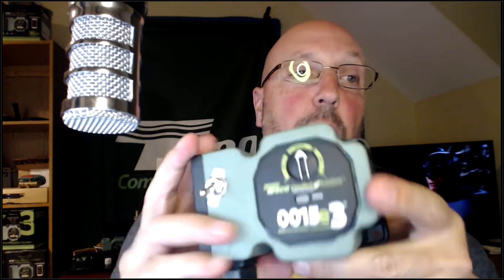00e Circulators SureStart Demonstration from Taco After Dark Webinar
The hi-efficient 00e series circulators have a feature called SureStart. If you don't know what it is, it sure could freak you out if it goes into that mode in your hydronic heating system. This video will go into detail on understanding what the LED's mean and that this operation may be normal and will extend the life of your circulator